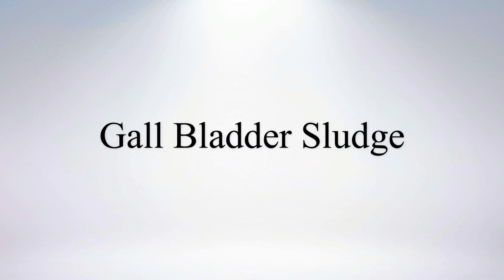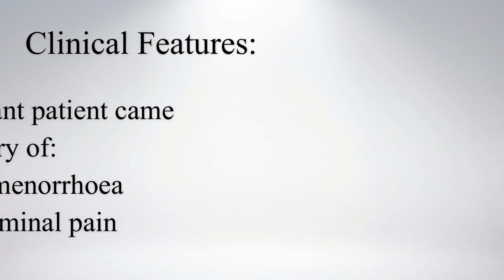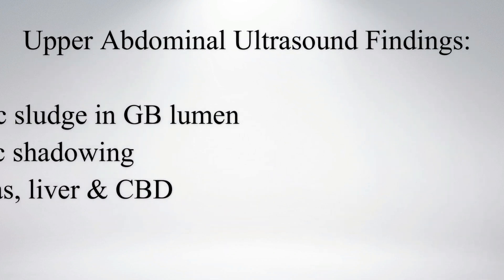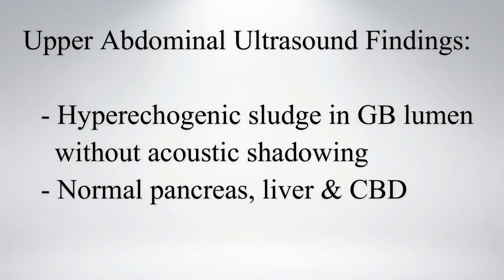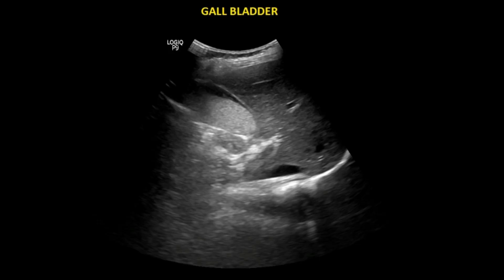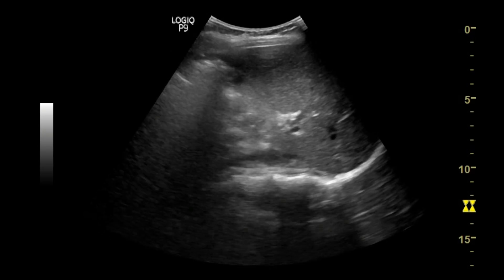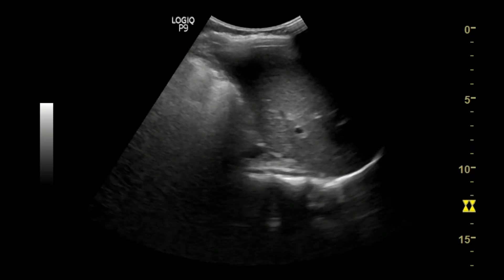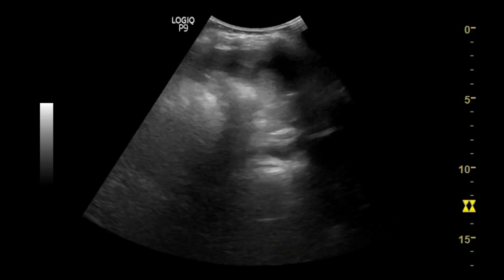Gallbladder Sludge || Ultrasound || Case 30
Clinical Features:
Young pregnant patient came with the history of:
- 4 months amenorrhoea
- Upper abdominal pain

Upper Abdominal Ultrasound Findings:
- Hyperechogenic sludge in GB lumen without acoustic shadowing
- Normal pancreas, liver & CBD